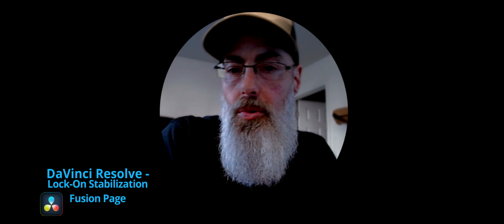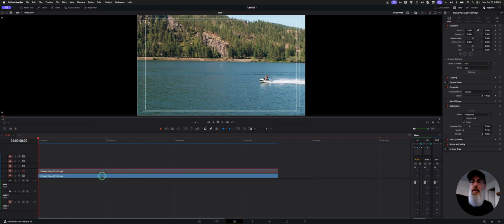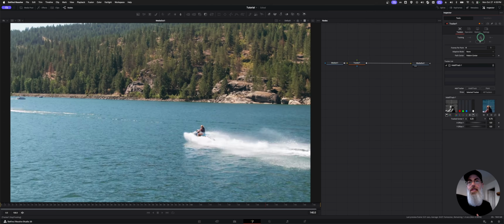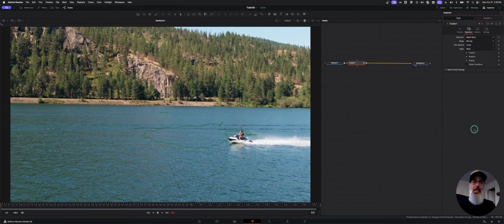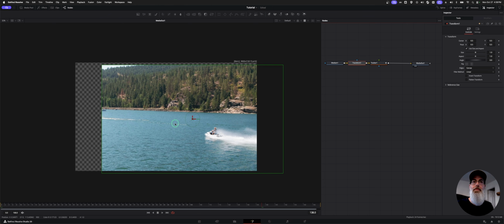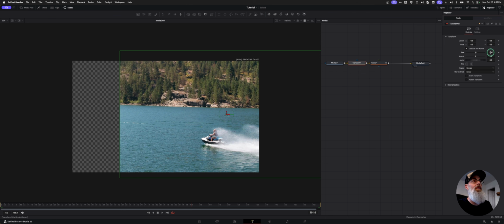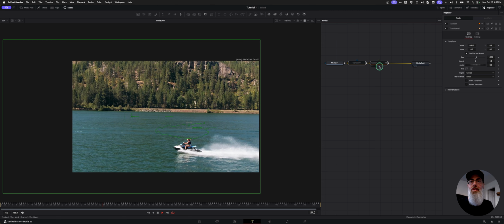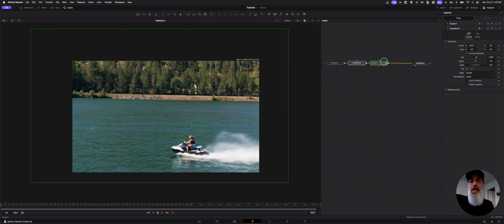Lock Onto Moving Objects in DaVinci Resolve Fusion Better Than Stabilizer!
Ever tried to stabilize a moving shot in DaVinci Resolve and still couldn’t get it to lock perfectly? In this video, I’ll show you a better way — using the Fusion Tracker and Transform nodes to keep your subject perfectly centered and steady throughout the shot.

We’ll take a clip of a jet skier that loses focus mid-shot and use Fusion to track and reframe it for a cinematic, locked-on result — all without the jitter or cropping issues that come with regular stabilization.

🎬 In this tutorial, you’ll learn:
✅ How to use the Tracker node in Fusion (IntelliTrack or Point Tracker)
✅ How to switch to Match Move mode for clean motion tracking
✅ How to use a Transform node to reframe and remove checkerboard edges
✅ How to achieve smooth, natural-looking stabilization manually
✅ Why this technique often looks better than Resolve’s built-in stabilizer

Perfect for drone footage, handheld shots, or any scene where you want to keep your subject locked in the frame.

Timestamps:
0:00 Intro – Why stabilization sometimes fails
1:05 Setting up the Tracker in Fusion
2:45 Using Match Move and fixing background movement
4:20 Adding a Transform node to clean up the frame
6:00 Comparing Fusion tracking vs. Stabilizer results